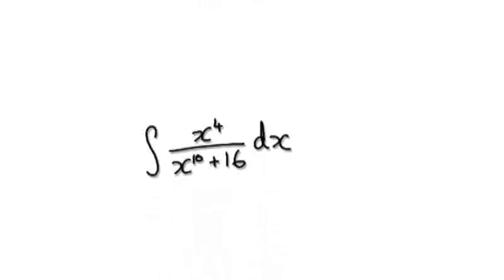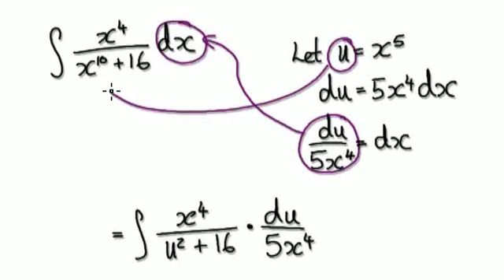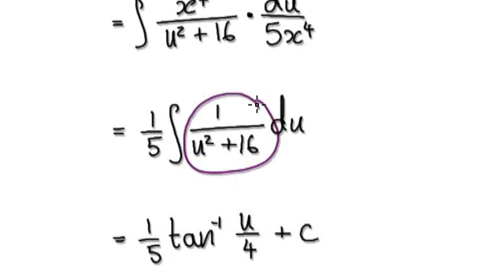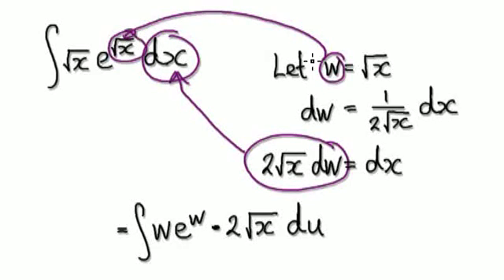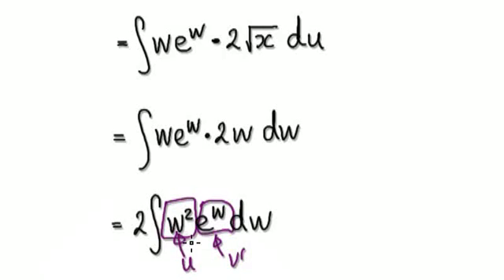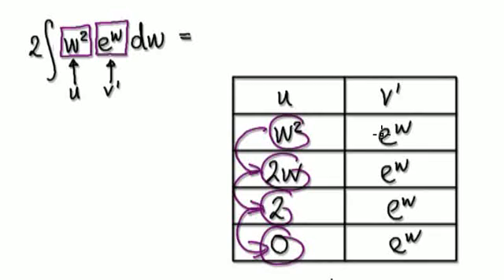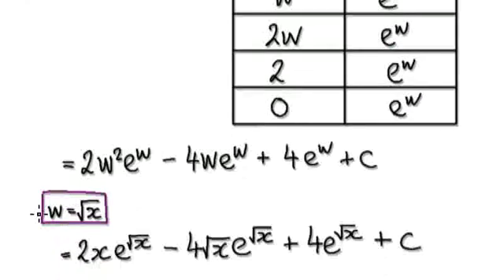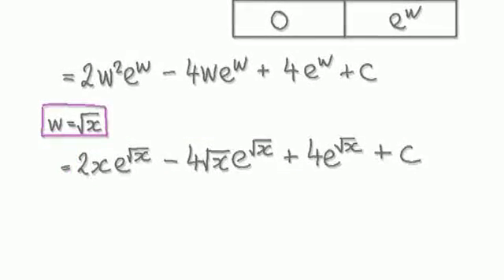Video 2016 - Integrate sqrt(x)e^sqrt(x) and Integrate x^4/(x^10+16) - Practice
Integration